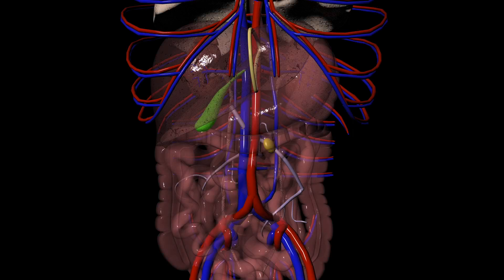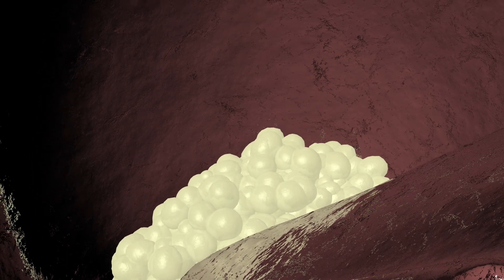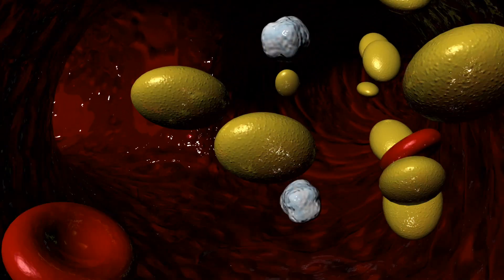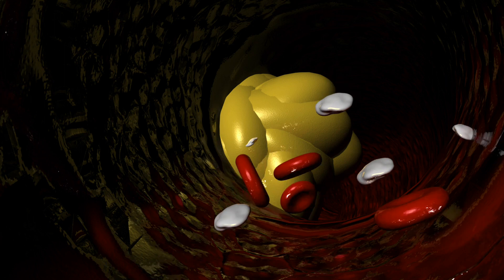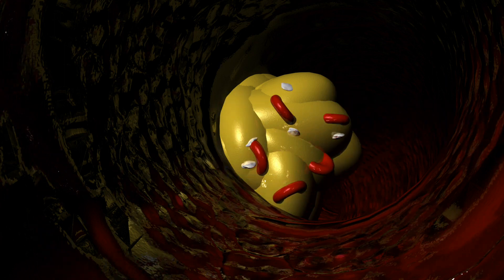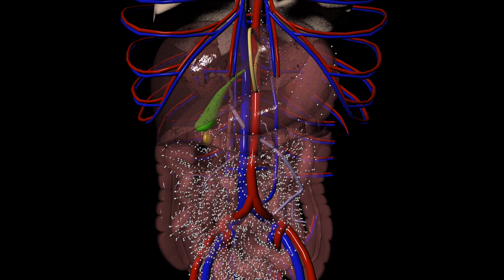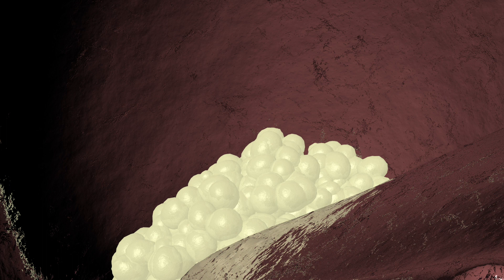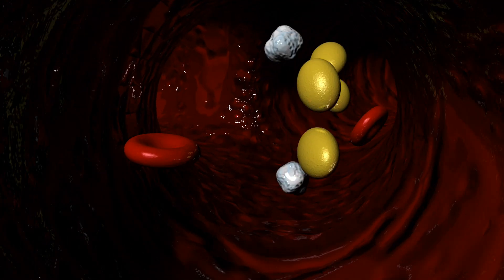Cholesterol Absorption Inhibitors for high Cholesterol levels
See the mechanism of action of Cholesterol Absorption Inhibitors for high Cholesterol levels